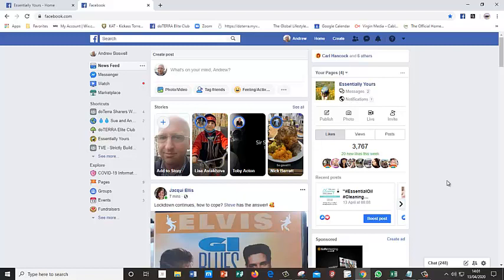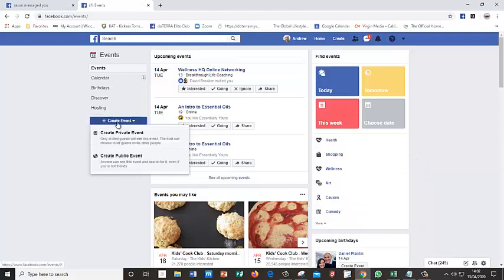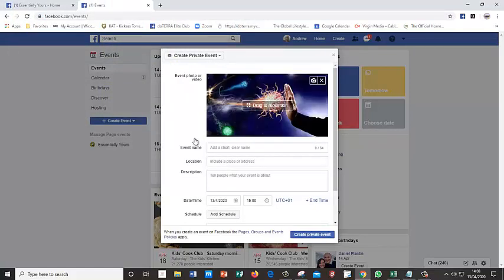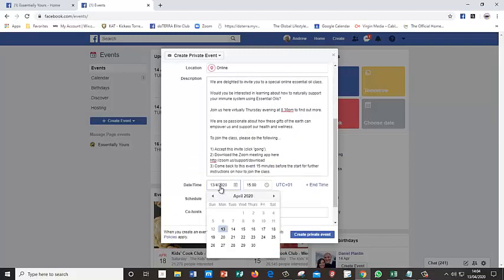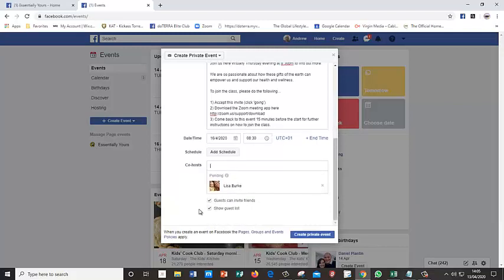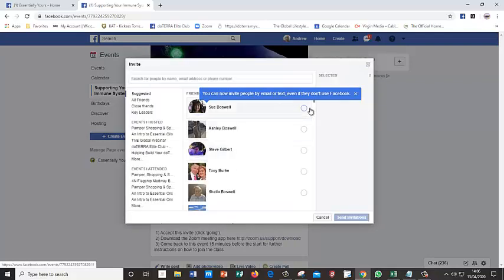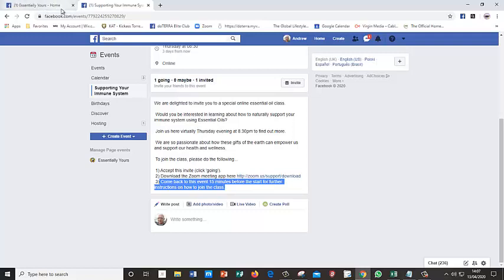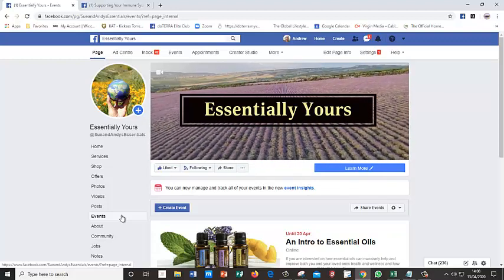How to Create a Facebook Event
Please note that we now have a 500 capacity in the room (used to be 100), so it is not so important where you publish the event to. Also please view this video here to show you the best way to remind your attendees about the event